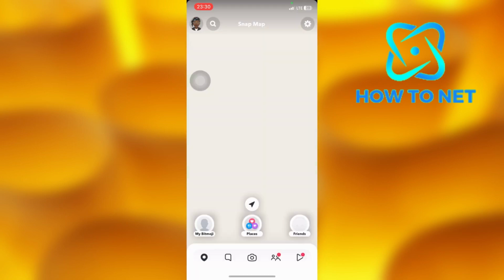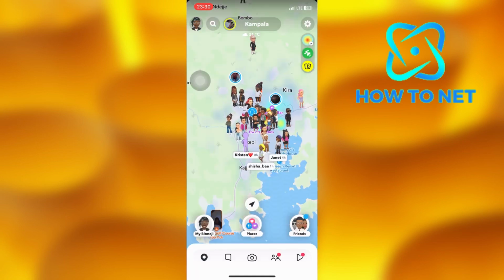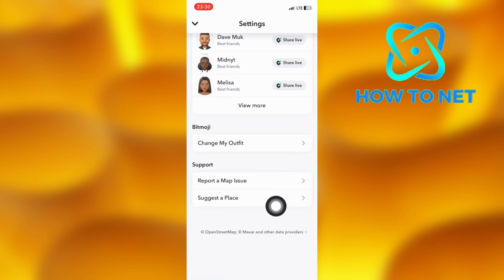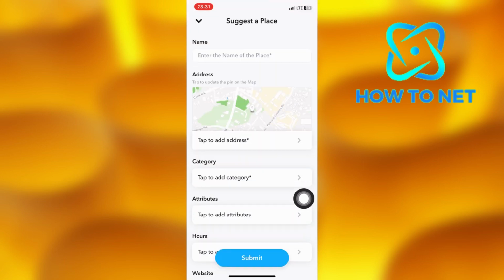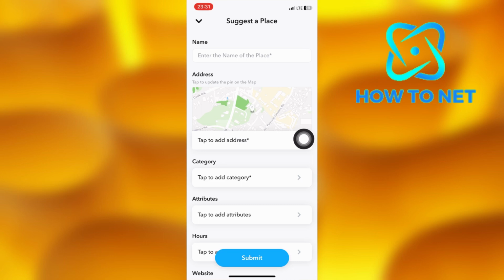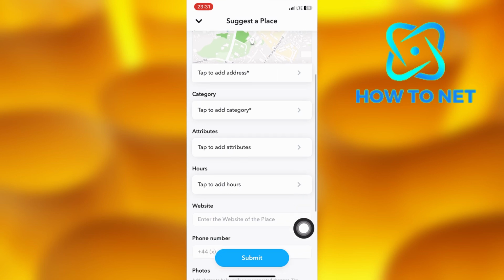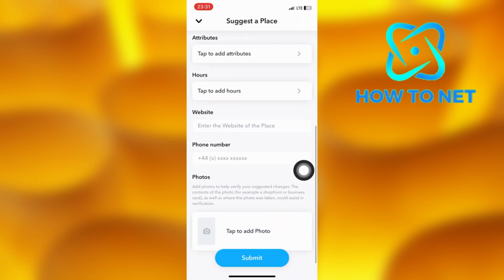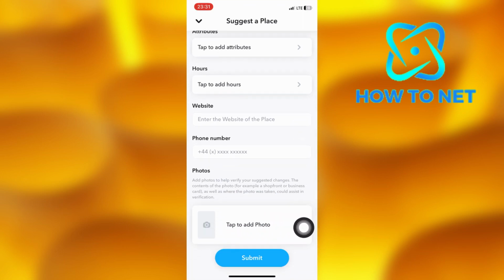How To Add Business Address On Snapchat Map | Make Your Business Location Visible On Snap Map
In this Simple video tutorial, am going to share with you how to add your business address on Snapchat map. You can simply make your business visible on Snapchat map in just few simple steps. To do this, simply open up your Snapchat.

Add your business on Snapchat map.